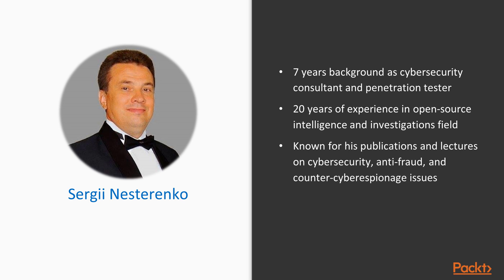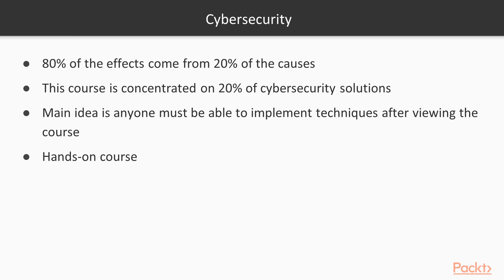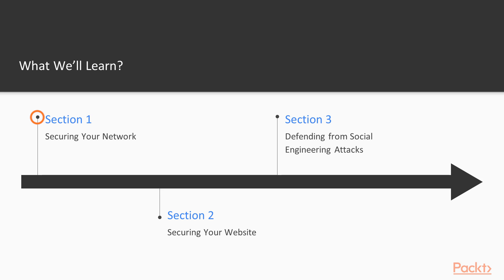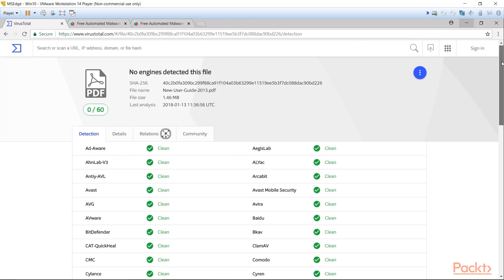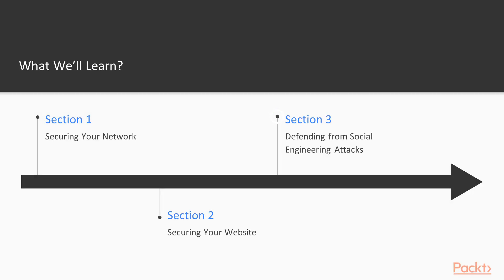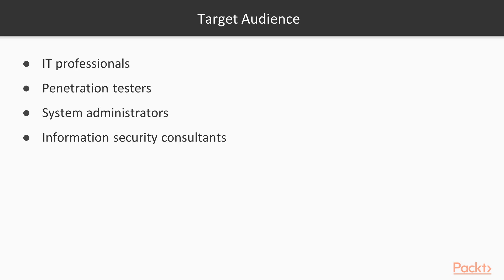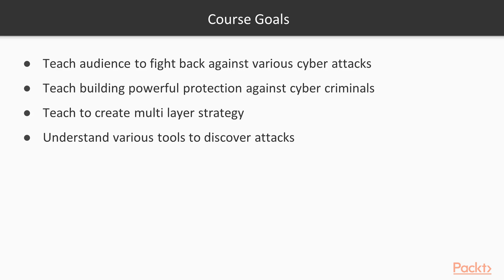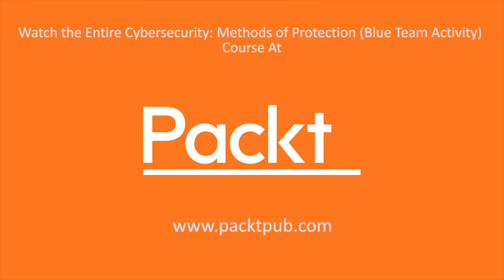Cybersecurity: Methods of Protection (Blue Team Activity): The Course Overview | packtpub.com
This video tutorial has been taken from Cybersecurity: Methods of Protection (Blue Team Activity). You can learn more and buy the full video course